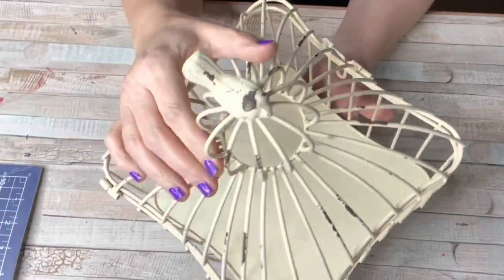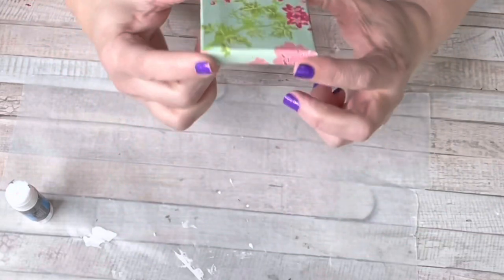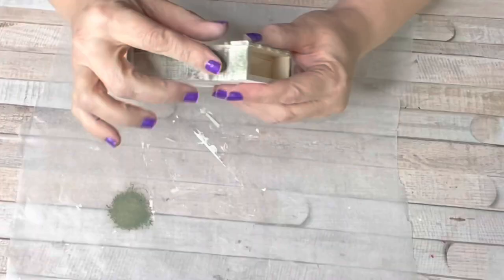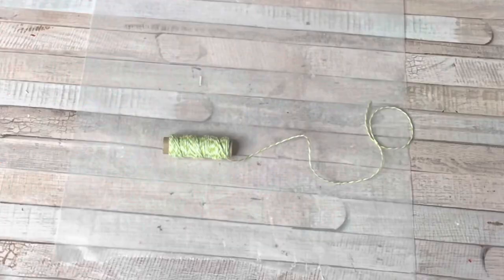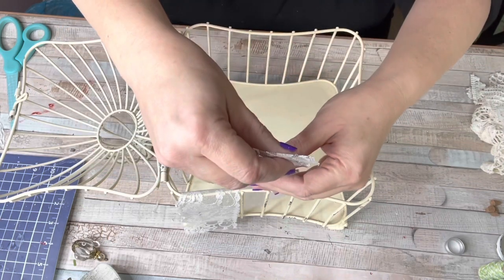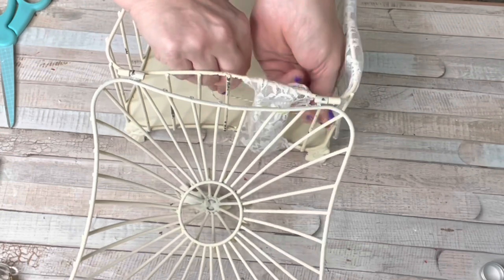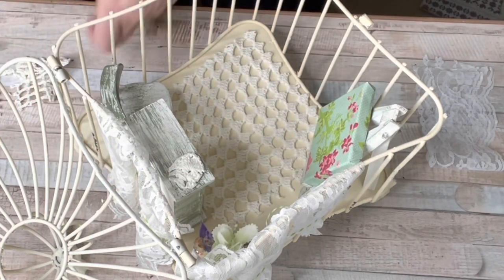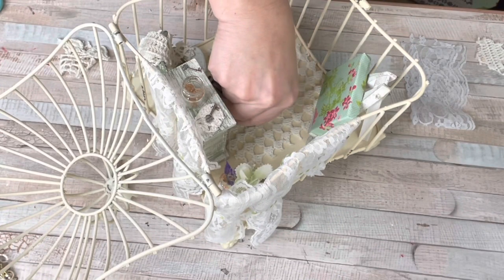I put a Miniature room in my Birdcage!!!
I put a Miniature room in my Birdcage!!!. Love MINIATURES and Love creating miniature doll house rooms? Then you will love turning your birdcage into the cutest Spring mini doll house room. If you love decorating with Dollar Tree items and you wish you had a dollhouse, then your in the right place. I will show you how to use Dollar Tree items to create this warm and cozy miniature room inside your favorite birdcage. This DIY has it all and I'm so excited to share this Kreation with you. Have a Blessed and wonderful week my friends.
0:00 Introduction
0:11 Birdcage
0:35 Supplies
06:44 Curtains
09:50 Decorating the inside
13:27 Chandelier
21:11 Snow in the South
21:25 Thankyou for watching please subscribe

18 piece apple barrel variety pack...
Mod Podge CS11202 Waterbase Sealer, Glue
DIY Heat Gun.
Hanobo A3 Large Thickening Reusable Silicone Mat.
6 in 1 Floral Hammer and Screwdriver Tool.
380 20mm WOOD BEADS...
Ladybug cordless Mini Tabletop Vacuum.